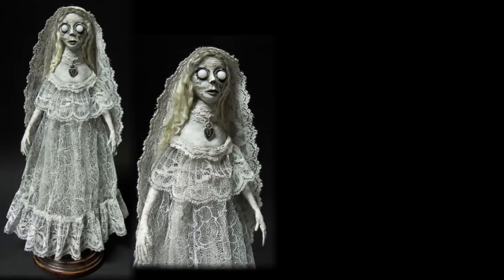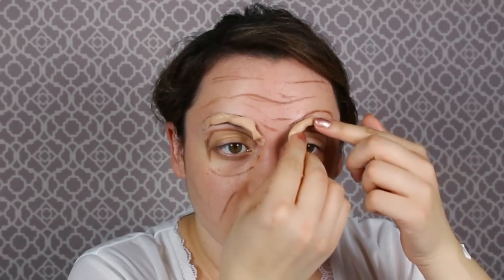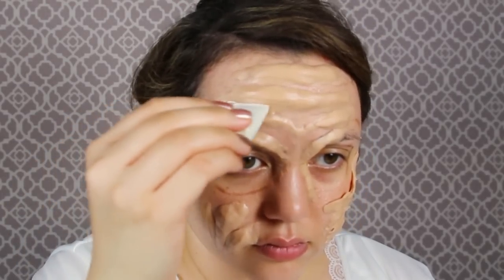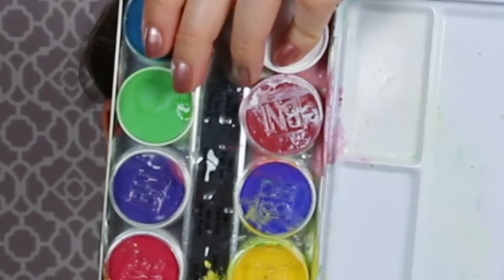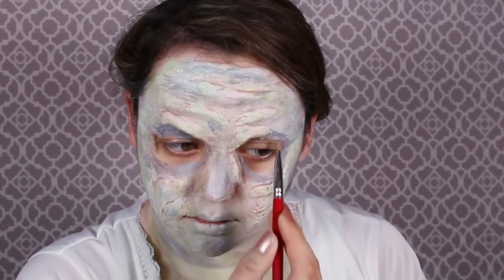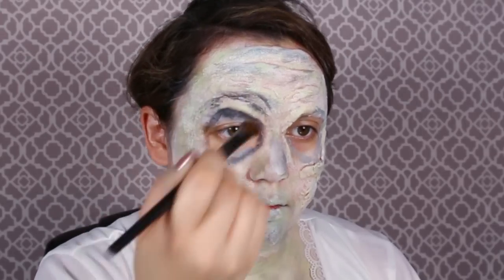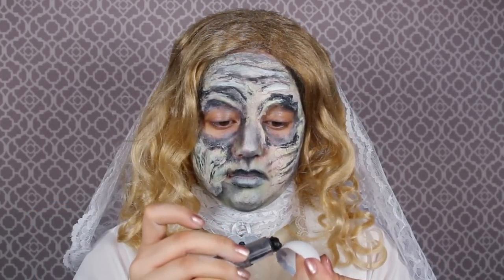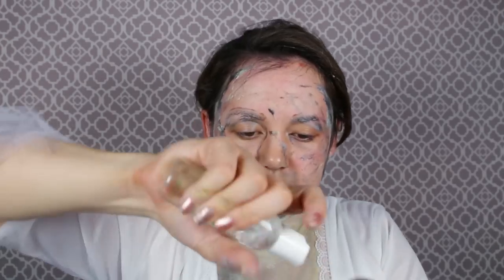DEAD BRIDE DOLL MAKEUP TUTORIAL!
What would you like to see in the next makeup transformation?

Original Artist of Creepy Doll Inspiration:
Ghost Art Doll 1 -- Annabel Lee by Shain Erin on Flickr.

Where To BUY Original ARTWORK »

FOLLOW ME »

- wedding costume dress
- bobby pins
- ping pong ball cut in half
- light brown eye liner pencil
- ben nye nose and scar wax
- metal spatula
- cetaphil lotion
- spirit gum
- liquid latex
- disposable triangle sponge
- ben nye aqua palette in the colors:
Cloud White RM-1, Lime Green RM-108 & Licorice Black RM-3
- aqua sponge
- Ben Nye Death Makeup Wheel Makeup DW
- small paint brush
- matte black eyeshadow
- fluffy eye shadow brush
- push liner eye shadow brush
- black lipstick
- blonde curly wig
- lace chocker
- heart pendent
- lace veil